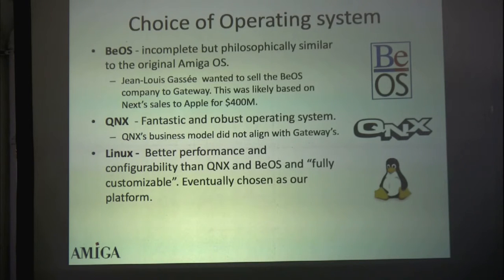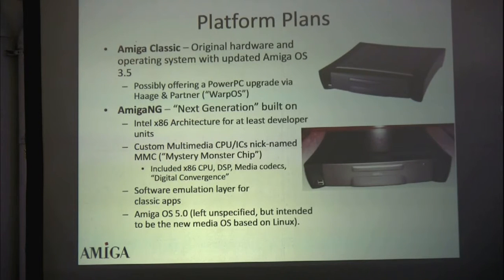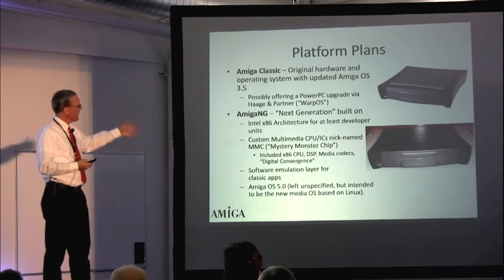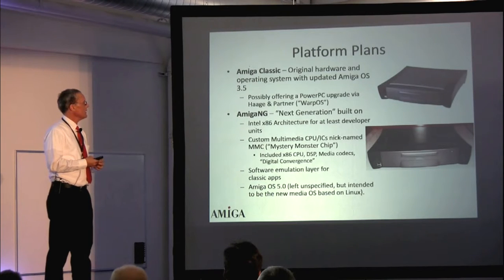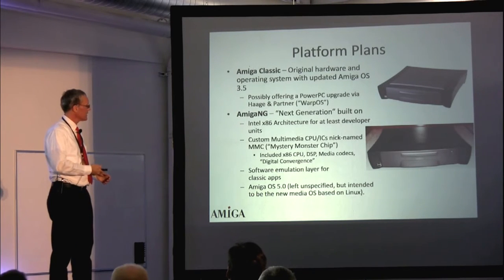Allan Havemose at the Amiga 30th in California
At the Amiga 30th anniversary event in Mountain View, California, Allan Havemose tells about the Amiga and Gateway connection.  Filmed at the Computer History Museum on July 25, 2015 by Robert Bernardo